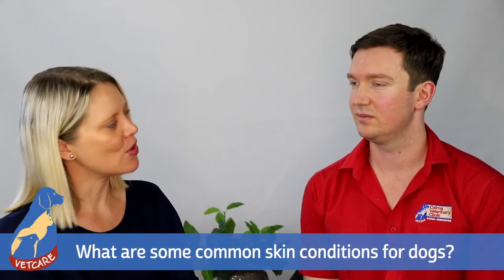Common skin conditions for dogs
Just like with humans, a dog’s skin can get irritated for a number of reasons. For us owners, it can be a bit alarming to suddenly see these symptoms appear.

Today, Dr Richard from Cairns Vet Clinic chats about common skin conditions for dogs and what can causes these irritations.
Don’t forget about Cairns Vet’s Platinum Paws Club, offering a range of benefits for you and your pets!

Enquire today by giving them a call on 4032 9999 (Cairns) and 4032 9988 (Gordonvale).